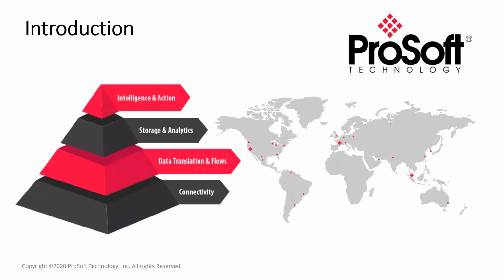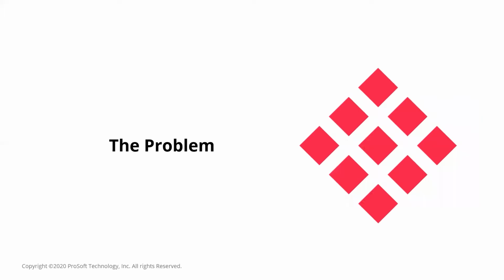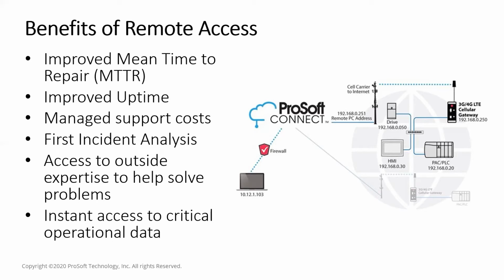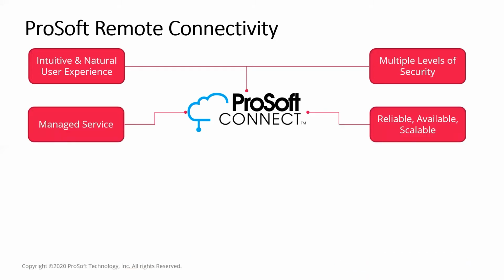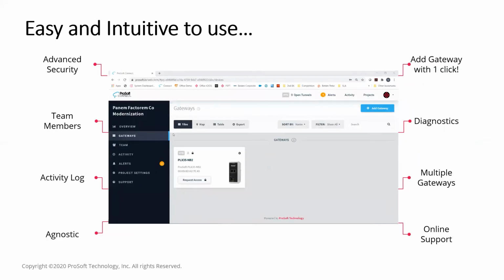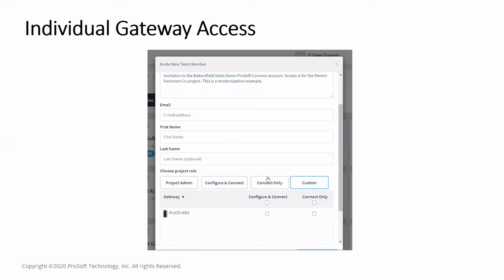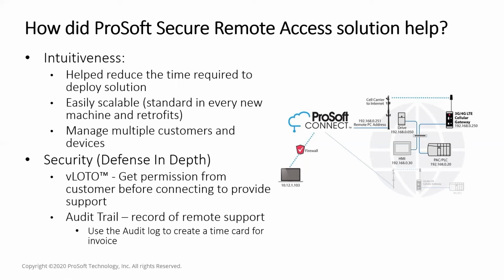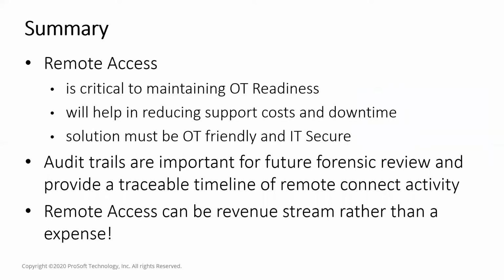Webinar: How a machine builder used remote connectivity to improve productivity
This series' final session looks at how one machine builder used remote connectivity to improve their customer support and at the same time created an additional revenue stream. We will look at the features in Belden Horizon that enabled this machine builder to provide remote connectivity as part of their standard solution offering.